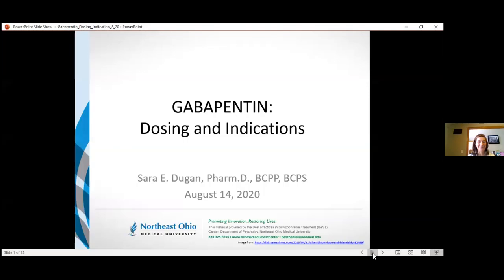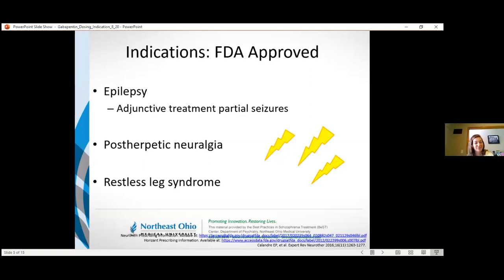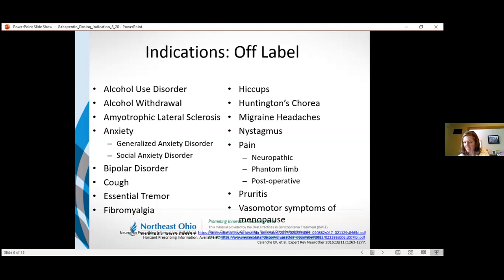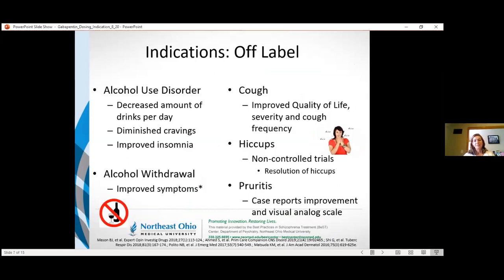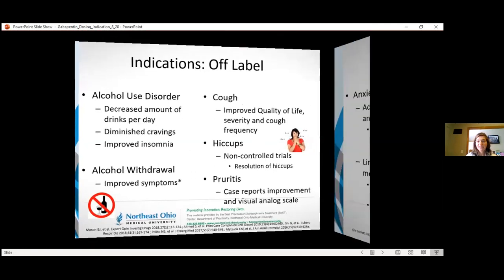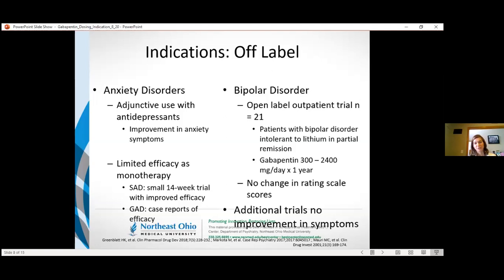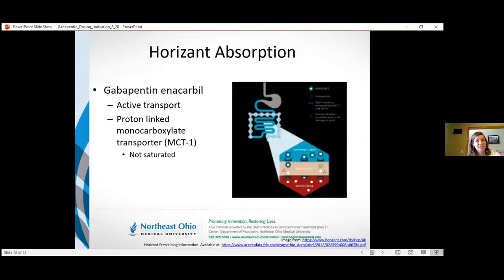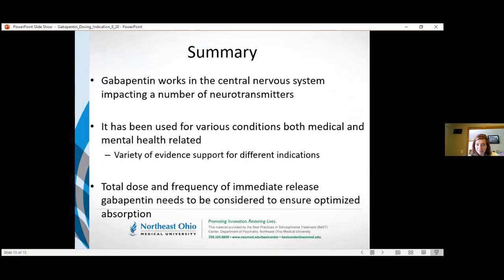Gabapentin - Integrated Care @ NEOMED ECHO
Dr. Sara Dugan presents on dosing indications of Gabapentin on August 14, 2020. For more information about NEOMED's IC@N ECHO program,